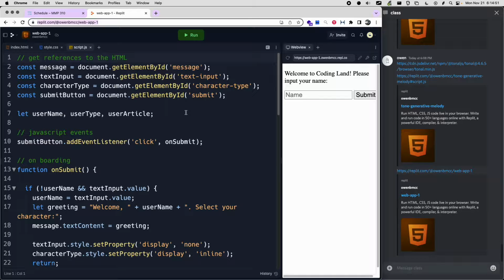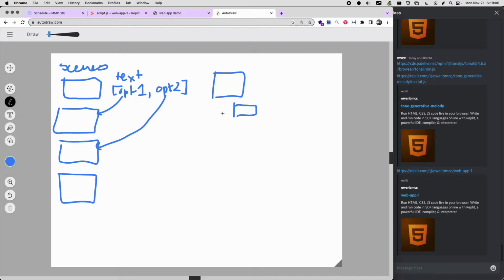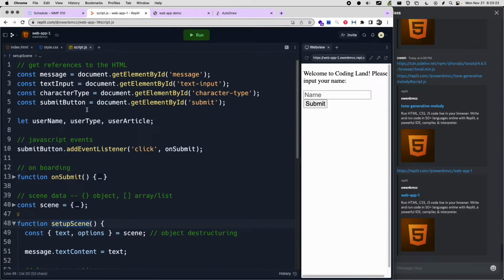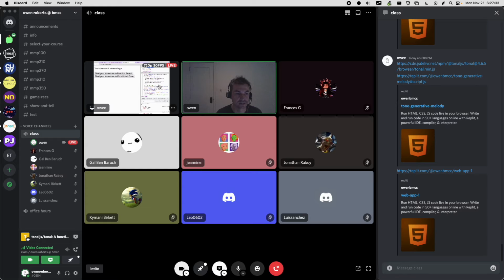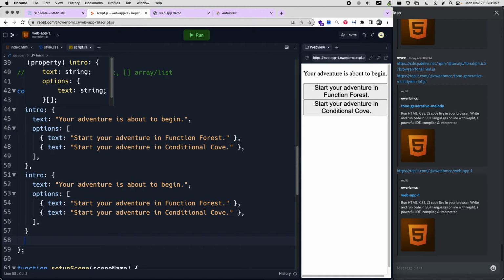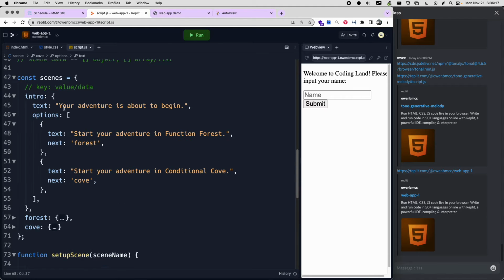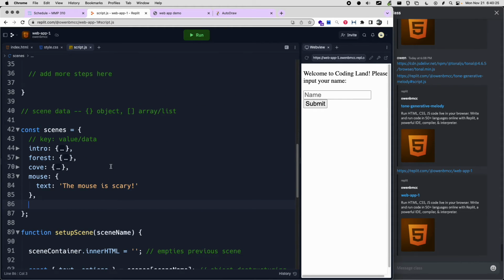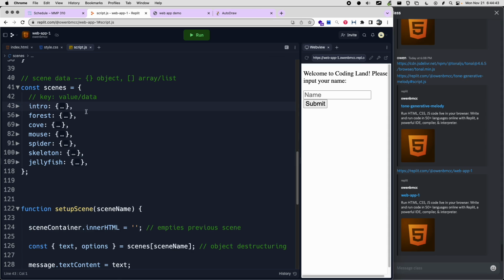JavaScript Object Data ~ MMP 310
This video covers adding data to the scene object to point to other scenes and complete the web app/interactive story base setup.